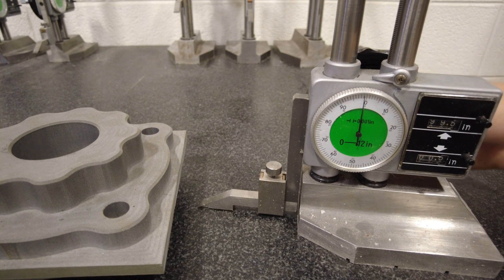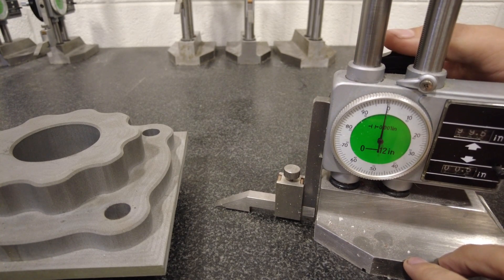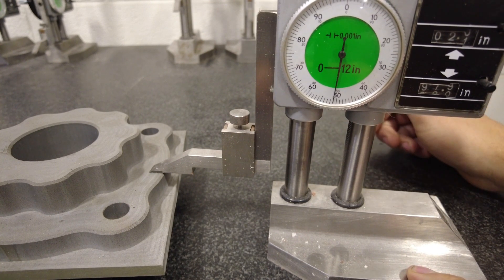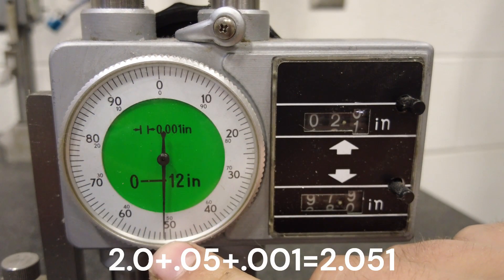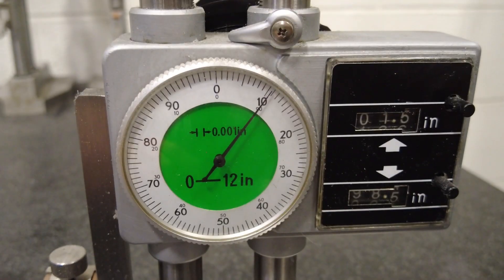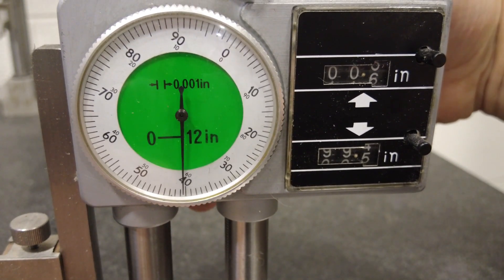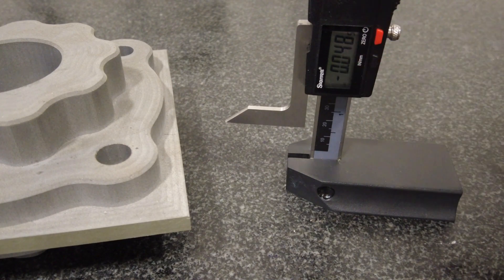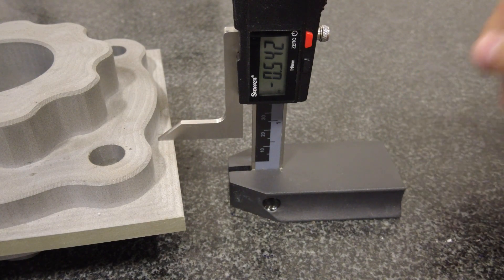How to Read a Height Gage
In this video you will learn how to read a dial and digital height gage.